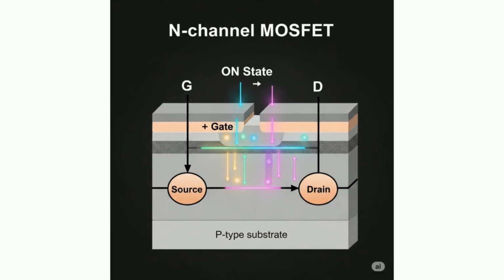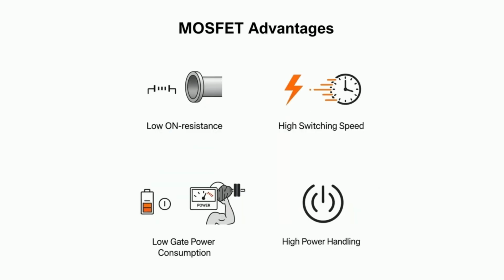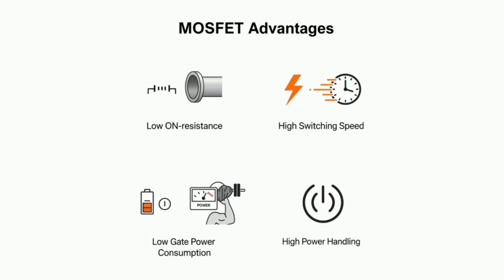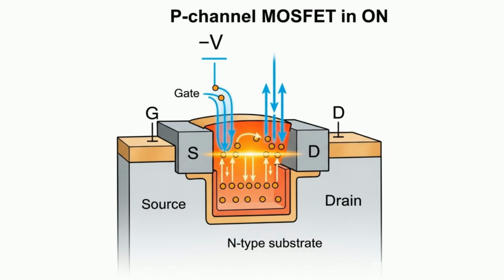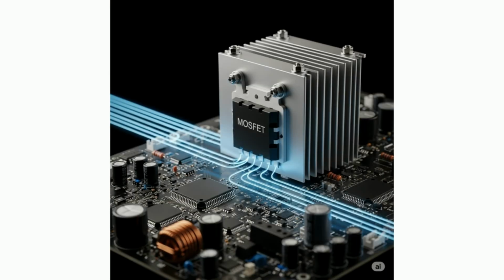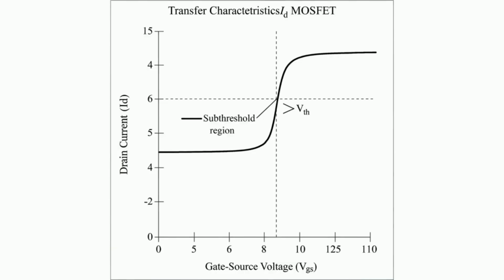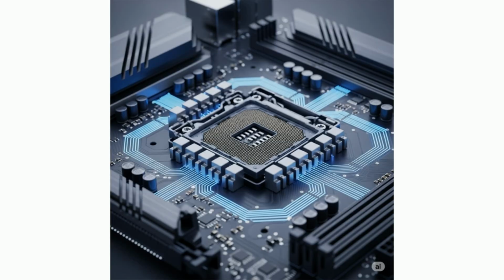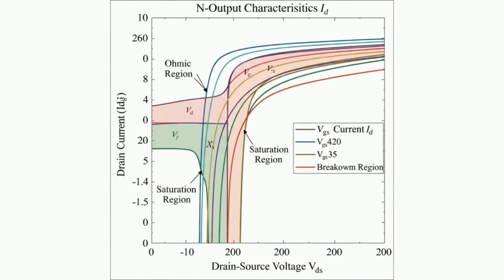The MOSFET History, Evolution, and How It Works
Introduction
In the vast universe of electronics, one component stands out for having revolutionized the way we build and power modern devices: the MOSFET, or Metal-Oxide-Semiconductor Field-Effect Transistor. From smartphones to solar panels, from laptops to industrial machines, MOSFETs are everywhere. But how did we get here? What makes this component so special? Let’s explore the history, evolution, and functioning of the MOSFET.

1. The Origins: From Vacuum Tubes to Transistors
Before the MOSFET, electronic circuits relied heavily on vacuum tubes, large and fragile glass devices that controlled electrical signals. Though effective for early radios and computers, vacuum tubes had major drawbacks: they were bulky, consumed a lot of power, and generated a great deal of heat.

Everything changed in 1947, when John Bardeen, Walter Brattain, and William Shockley at Bell Labs invented the first bipolar junction transistor (BJT). This invention marked the beginning of the semiconductor era. Transistors could amplify and switch electronic signals with much greater efficiency, and in a much smaller size.

Still, BJTs had their own limitations. They used a current-based control mechanism and were relatively complex to manufacture in large numbers. Researchers soon began exploring alternatives based on the concept of field-effect transistors (FETs), which had been theoretically proposed earlier but were not feasible with the technology of the time.

2. Birth of the MOSFET
The breakthrough came in 1959, when Dawon Kahng and Martin Atalla, also at Bell Labs, developed the first working MOSFET. Their innovation was the use of silicon dioxide (SiO₂) as an insulating layer between the metal gate and the silicon channel. This design allowed the device to be controlled by voltage rather than current, dramatically reducing power consumption.

The term MOSFET reflects this structure:

Metal: the gate terminal (originally aluminum)

Oxide: the insulating layer (usually silicon dioxide)

Semiconductor: the silicon base that conducts or blocks current

Their work laid the foundation for the integrated circuit (IC) revolution and the future of digital electronics.

3. Evolution and Miniaturization
In the decades following its invention, the MOSFET underwent continuous evolution, both in performance and manufacturing.

One key milestone was the introduction of CMOS (Complementary Metal-Oxide-Semiconductor) technology in the 1970s. CMOS combined n-type and p-type MOSFETs to create logic gates that consumed almost no power when idle—a major advantage for battery-powered devices.